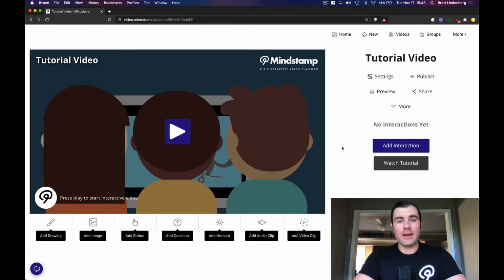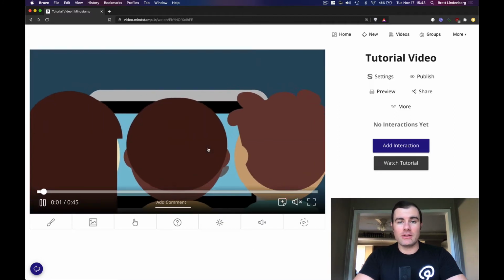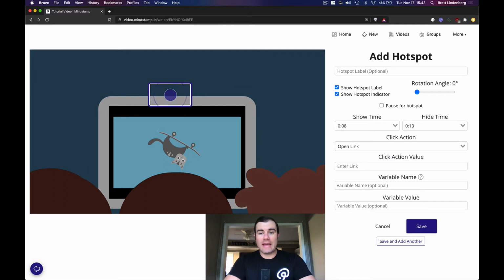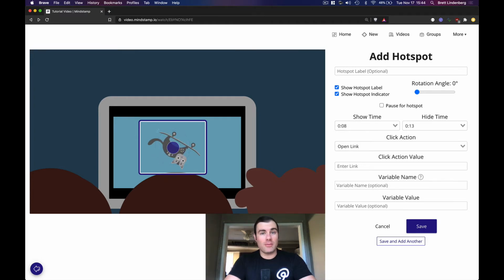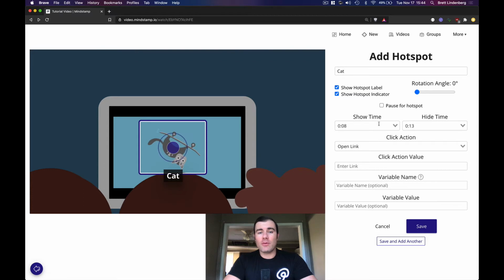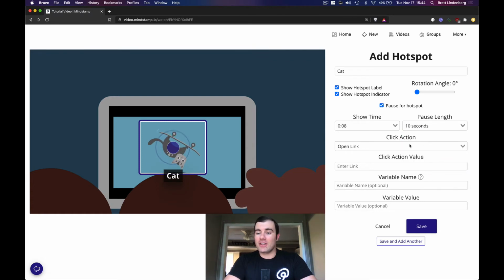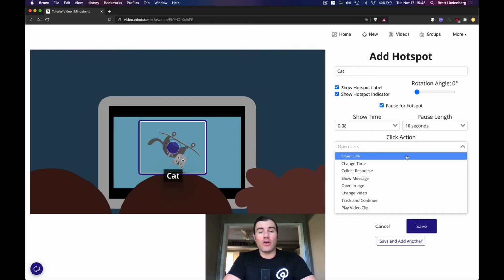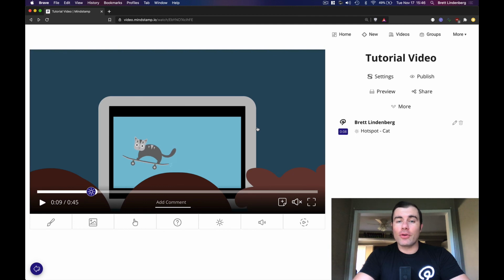How to Create Interactive Video Hotspots | Make Things Clickable in Seconds!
Hotspots allow you to make any element in the video clickable to open a link, change video time, switch videos, show an image, show a message, start a phone call or email, and more. You can adjust the size and positioning of your Hotspot and configure the show time, hotspot indicator, and pause control. Learn more about Hotspots and try it yourself